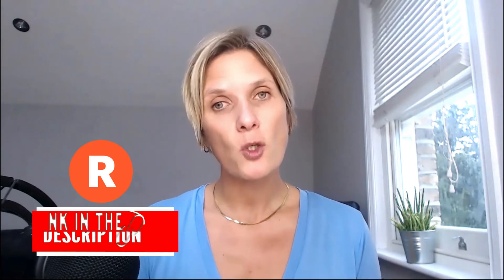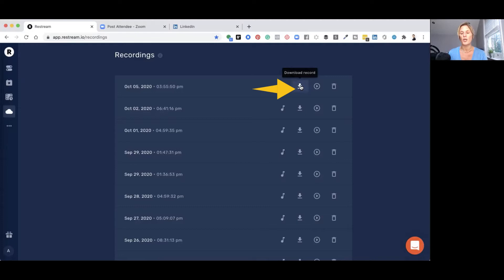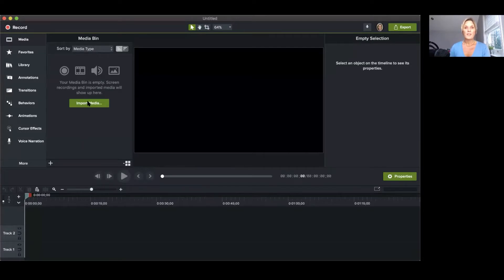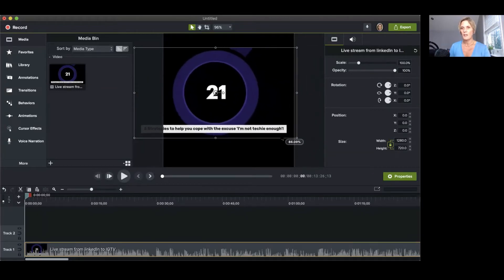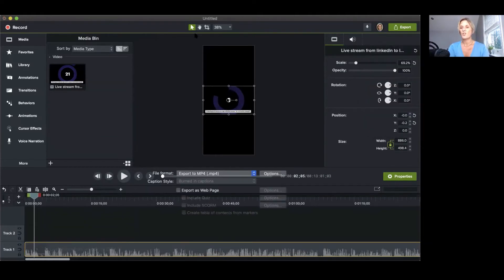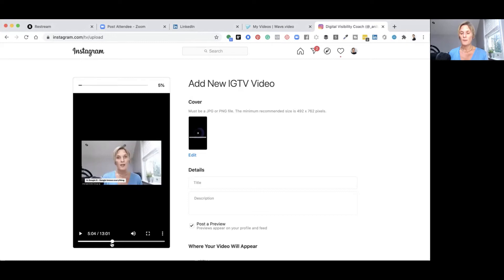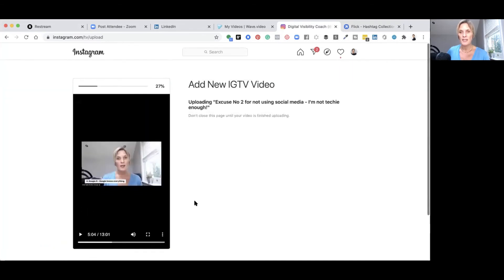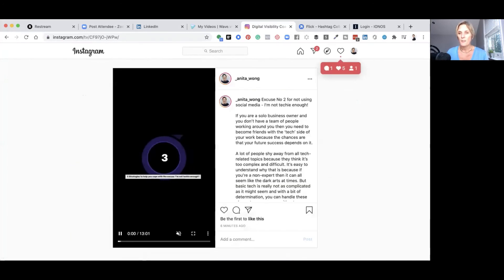How to repurpose your Live stream to Instagram & IGTV using Restream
Learn How to repurpose your Live stream from Linkedln or another platform to Instagram & IGTV using your Restream Live streaming software. Great if you want to share your content with your Instagram fans and to multiply viewership of your live content.

I have the essential Instagram and Stories Planner right here for you to download